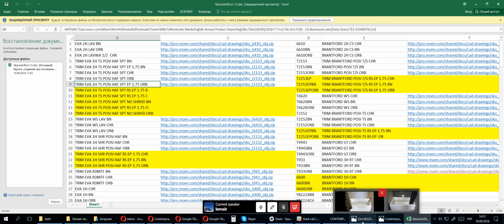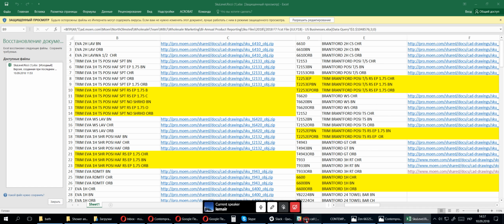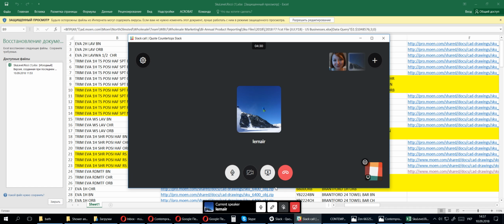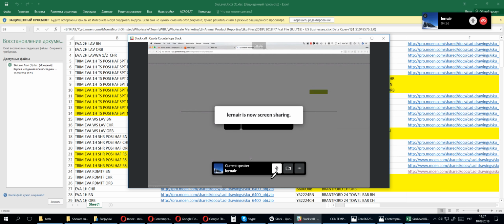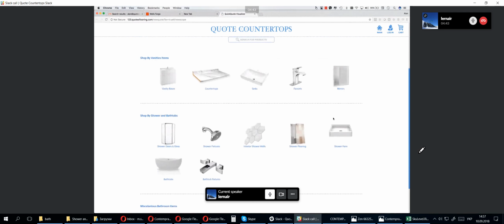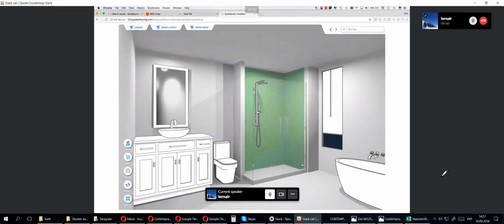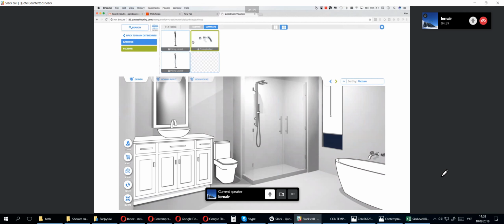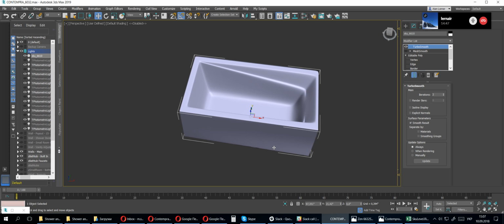2018 09 10